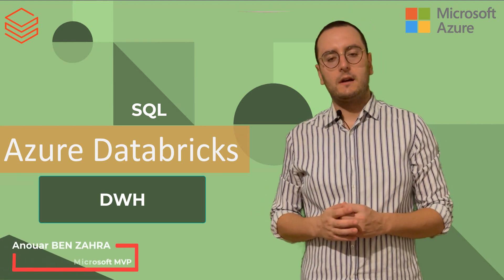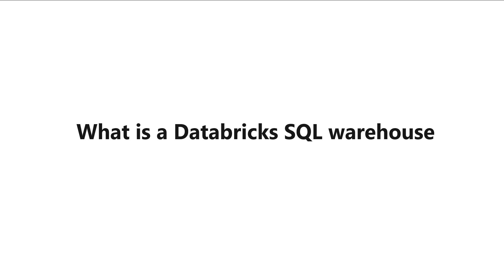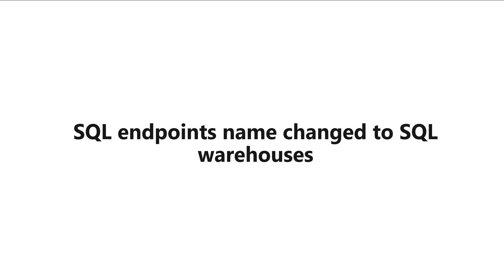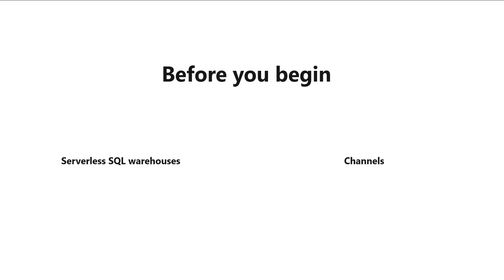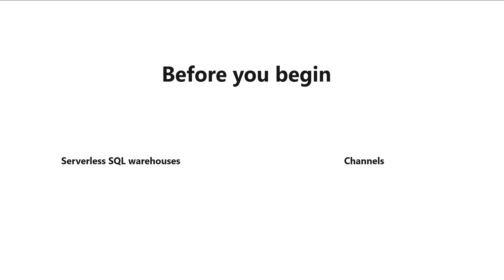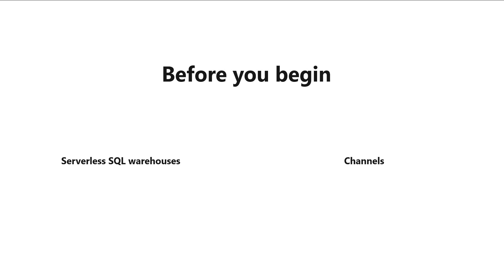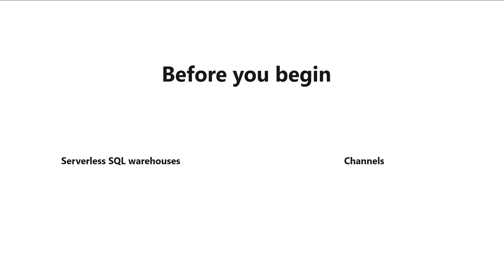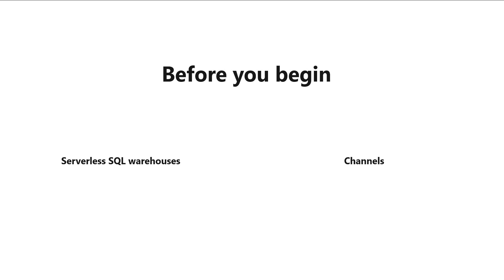Azure Databricks SQL Warehouse ?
Databricks SQL describes the enterprise data warehouse built into the Azure Databricks Lakehouse Platform. The core offering of Databricks SQL is optimized compute called a SQL warehouse.